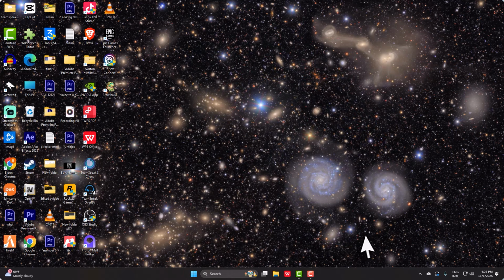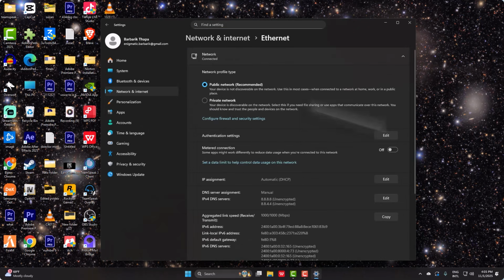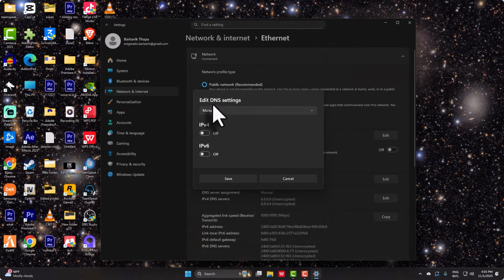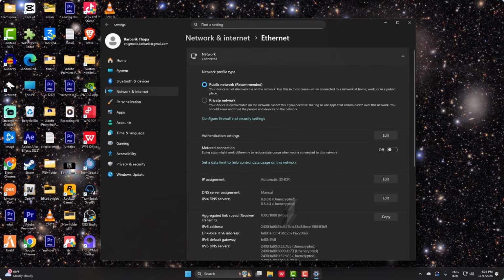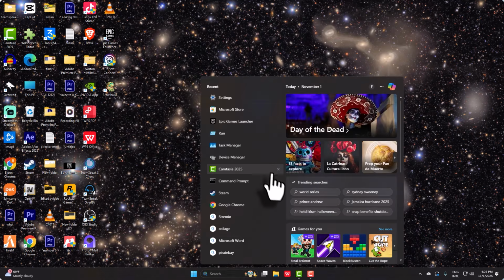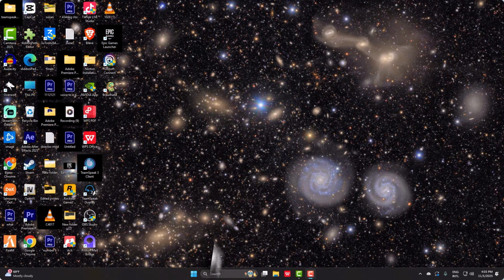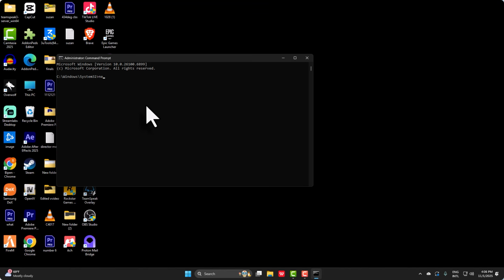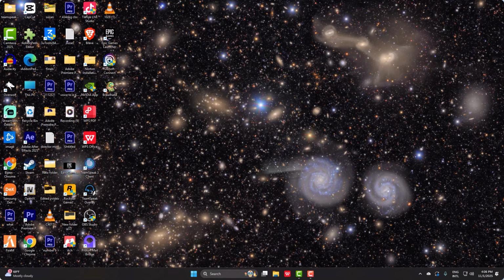Fix Ubisoft Connect Stuck on Initializing (Step-by-Step 2026 Guide)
Is your Ubisoft Connect stuck on initializing? 🎮 This step-by-step 2026 guide shows you exactly how to fix Ubisoft Connect launcher issues so you can access your games like Assassin’s Creed, Far Cry, and Rainbow Six Siege without delays.
In this tutorial, you’ll learn:
• How to troubleshoot Ubisoft Connect stuck on initializing
• Steps to repair or reinstall the Ubisoft Connect client
• How to clear cache and temporary files
• Tips to fix firewall, antivirus, or network conflicts
• How to resolve account login or server connection issues
Perfect for searches like “Ubisoft Connect stuck initializing fix,” “Ubisoft Connect not opening,” and “Ubisoft Connect launcher troubleshooting.” Works for both Windows and Mac users.
✅ Follow each step to fix Ubisoft Connect stuck on initializing fast and start playing your Ubisoft games today!